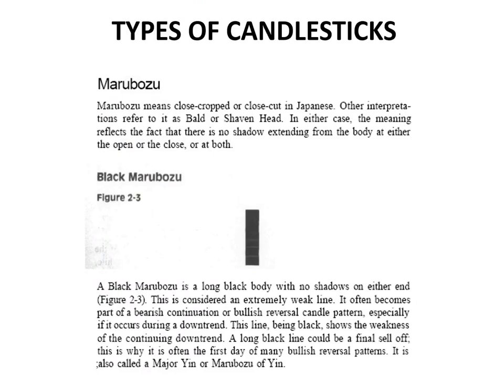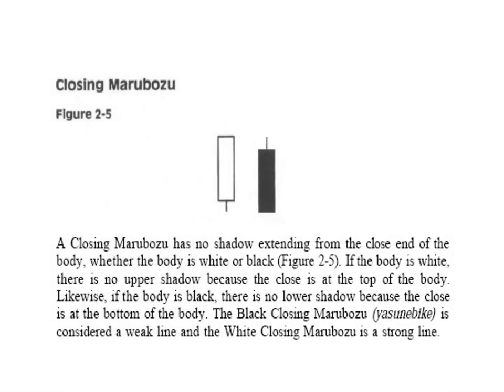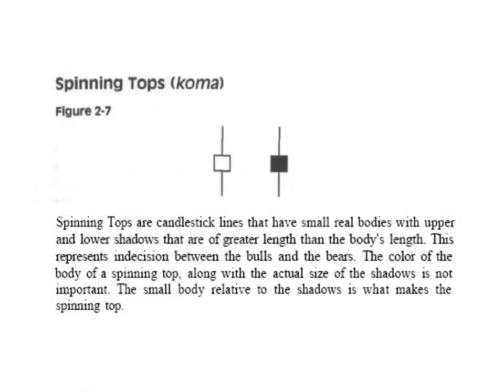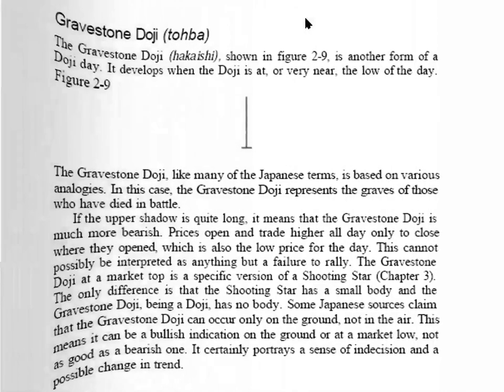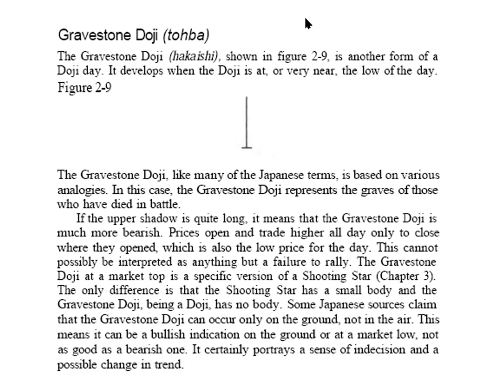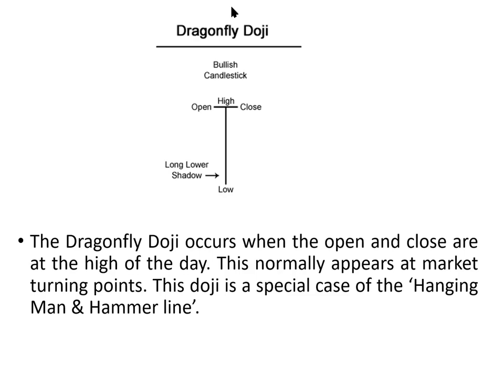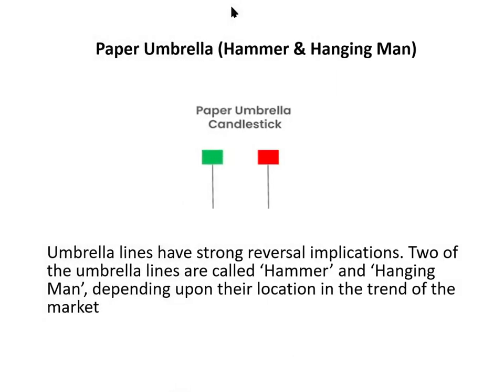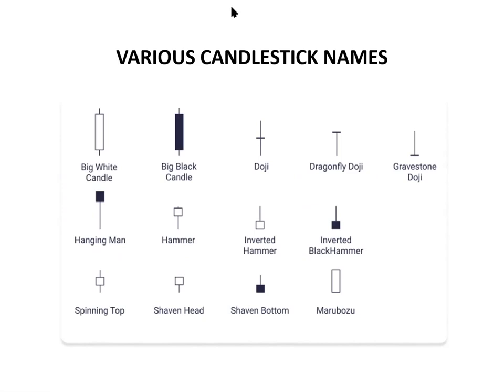Lesson 3 - Every Candlestick Tells a Story | Learn the Key Patterns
📈 Every candlestick tells a story. Learn how to read it!

In Video 5 – Lesson 3 of our Beginner's Technical Analysis Series, you'll learn the most important candlestick patterns that every investor and trader should know.